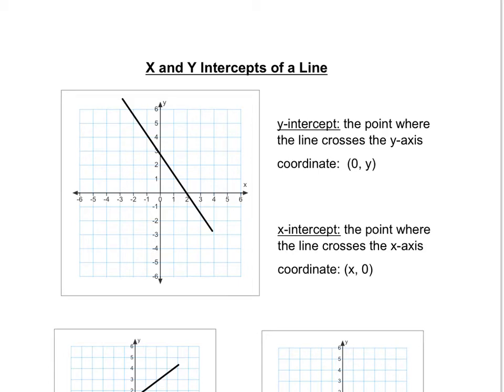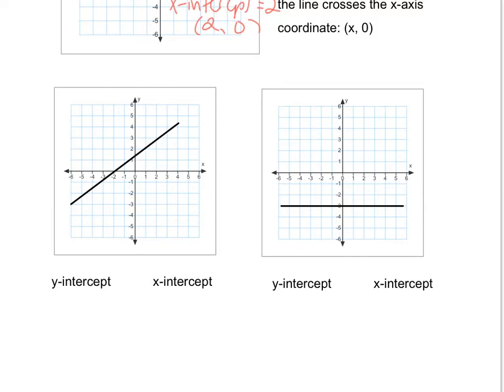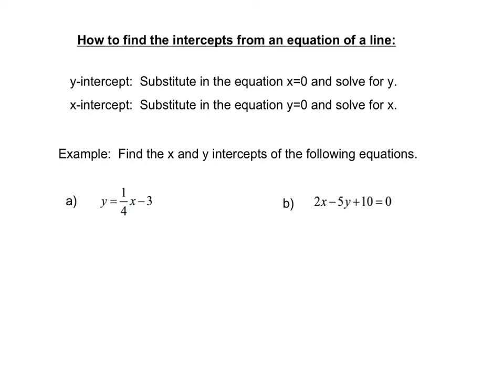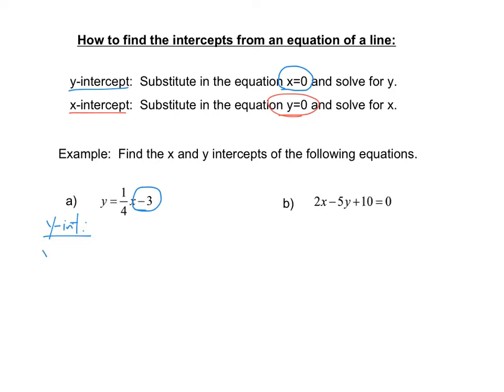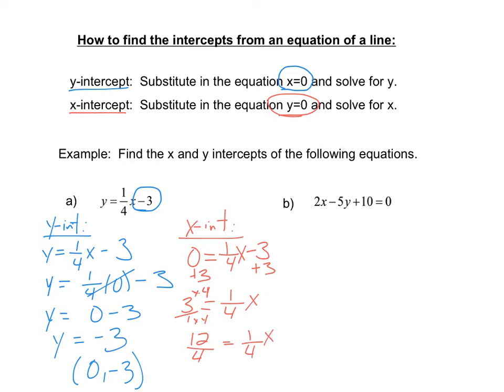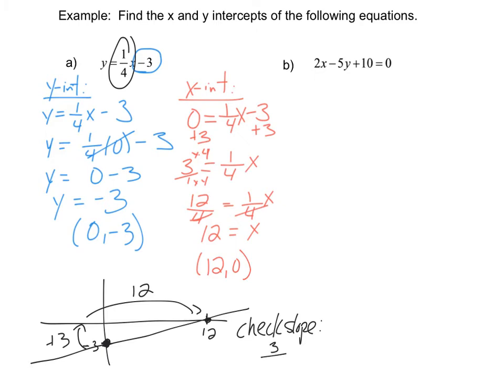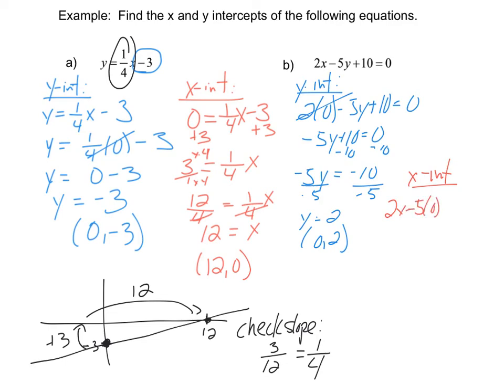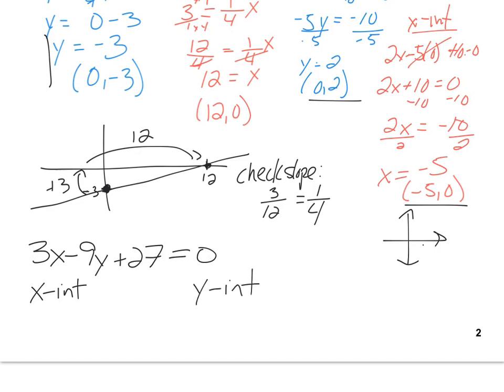12 X and y intercepts